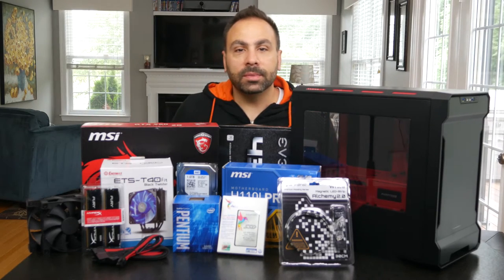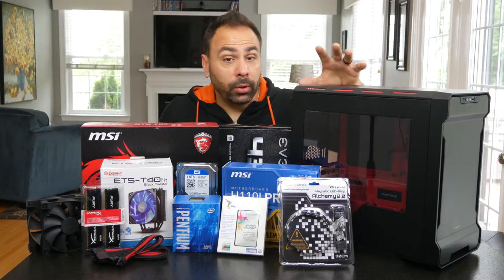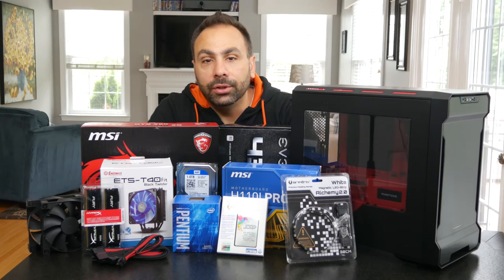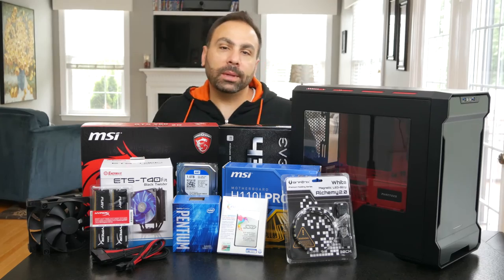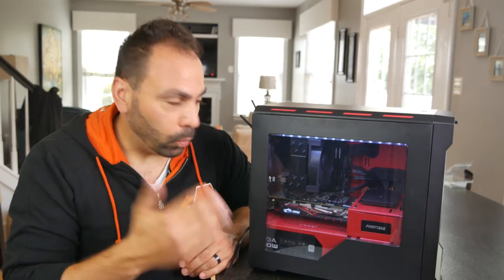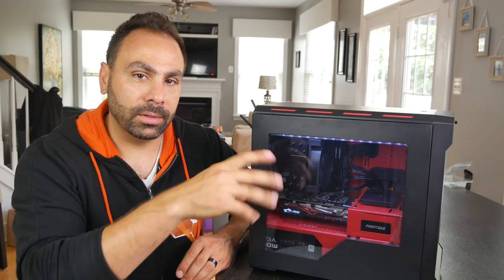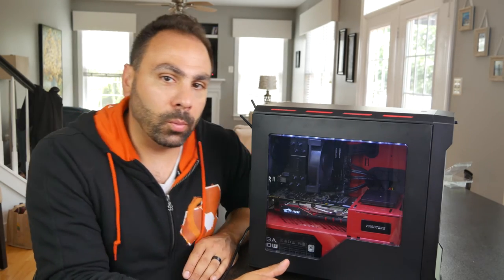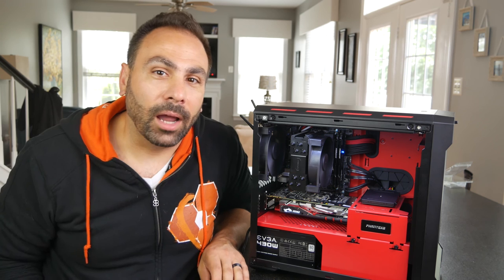Client Build 40 & Phanteks Enthoo Evolv ITX Case Review